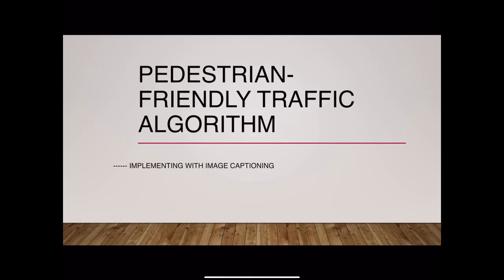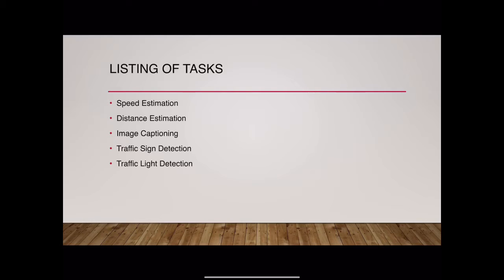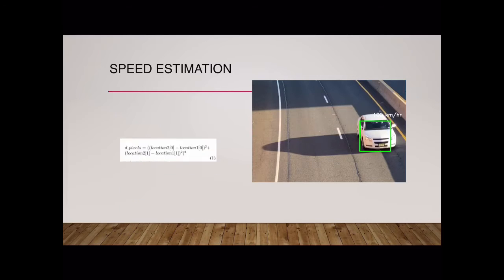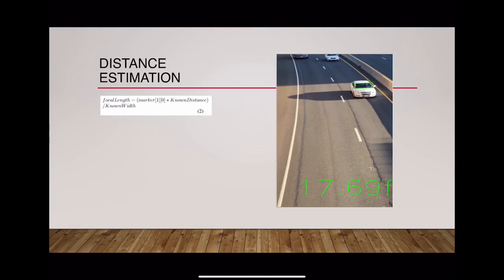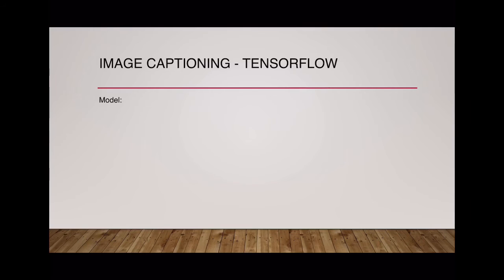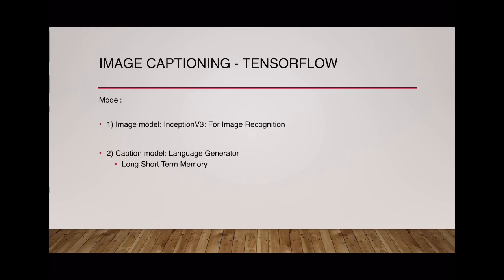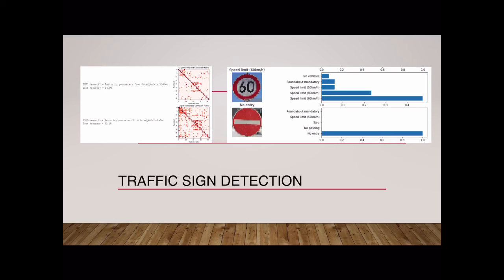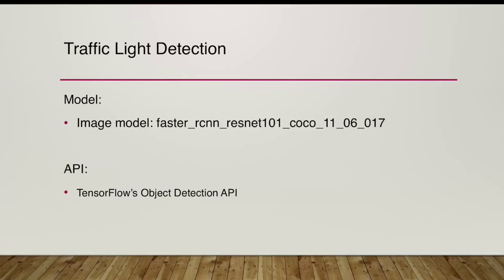S20 58 Video